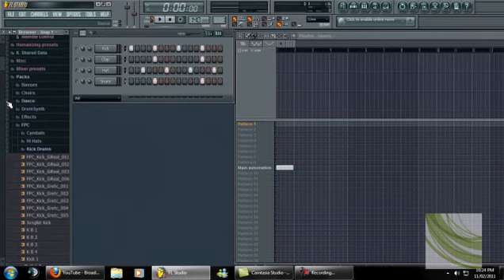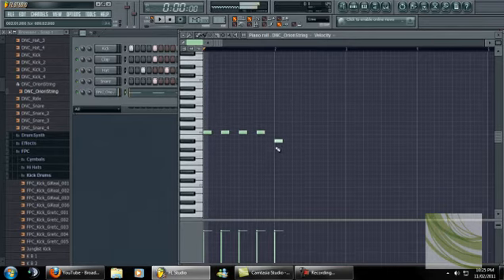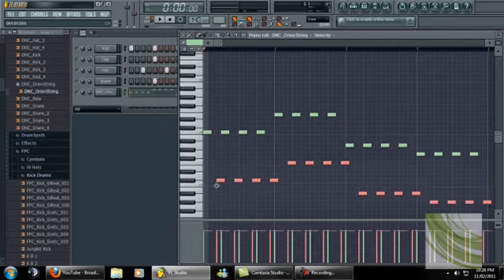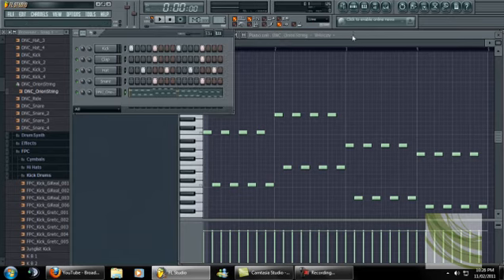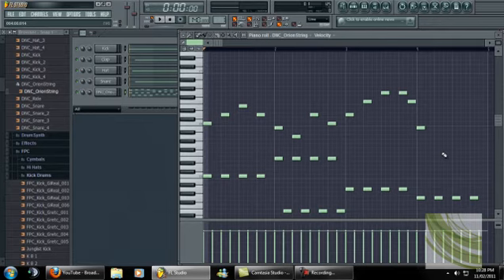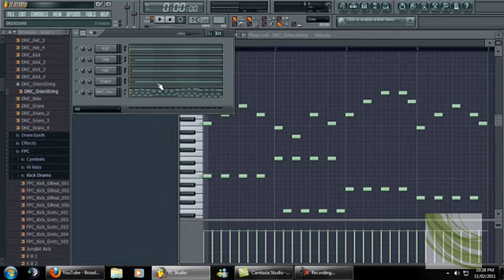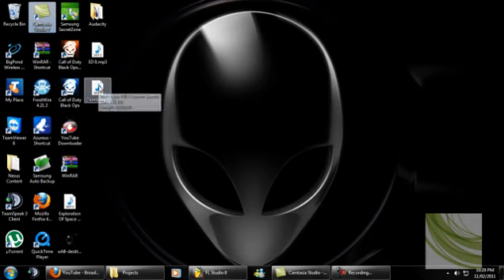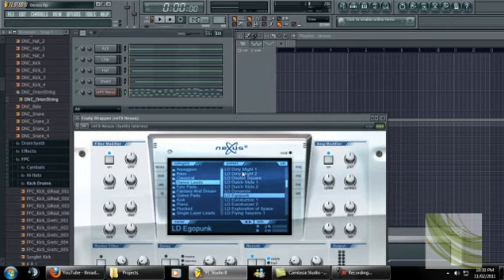How To Use FL Studio |Beginners